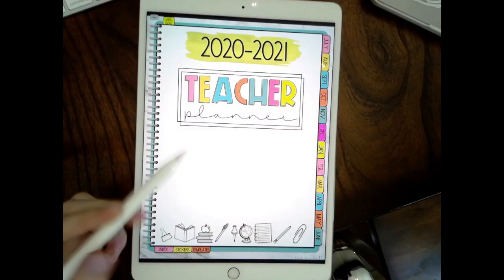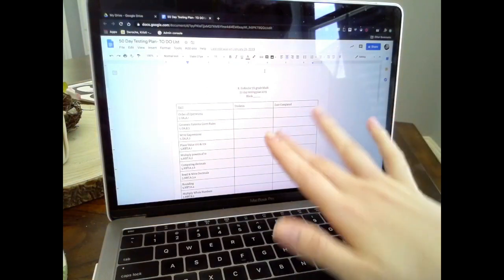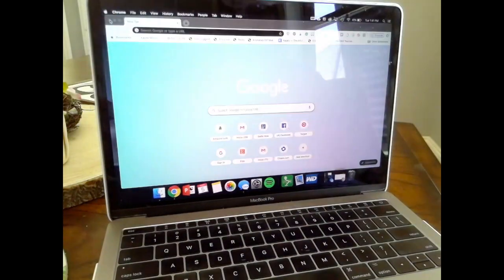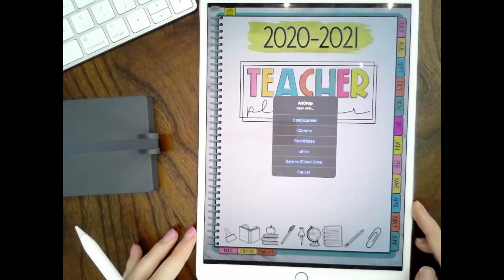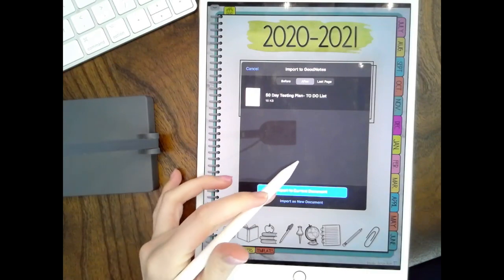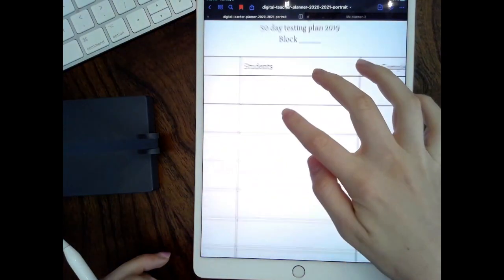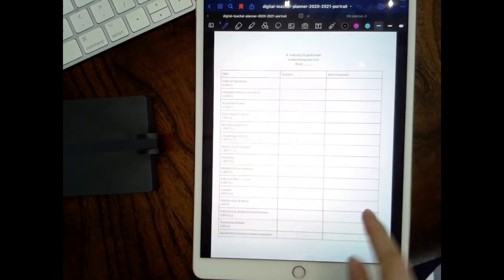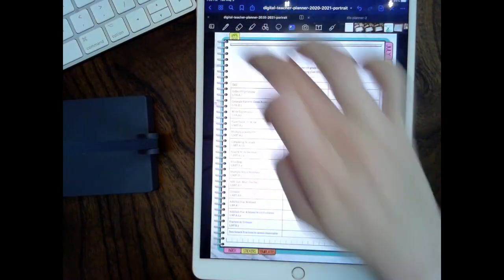Add templates to your digital planner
HOW TO: Add templates to your digital planner and still keep the links of the planner! This tutorial will help guide you in adding pages to your planner and find it easily when needed!

This digital planner is a must-have for any teacher looking to keep their life in the palms of their hands!

THIS PLANNER IS SIMILAR TO MY OTHERS EXCEPT IT HAS A PORTRAIT LAYOUT!

Compatible with Goodnotes, Notability, Xodo, and other PDF annotation apps! Will work on your android device or Ipad!

OR HERE: